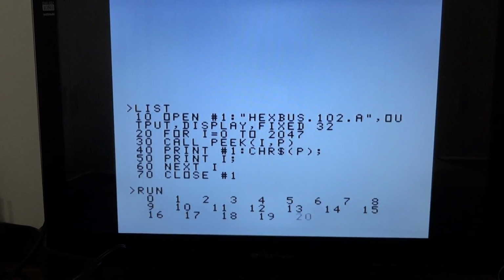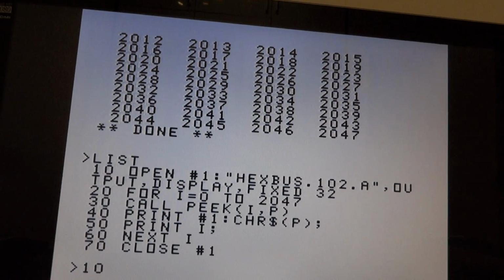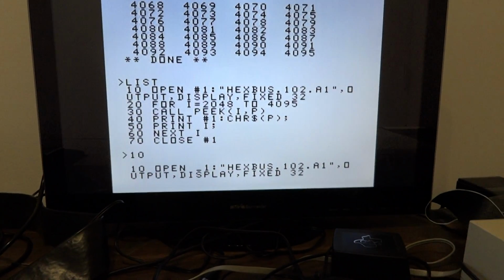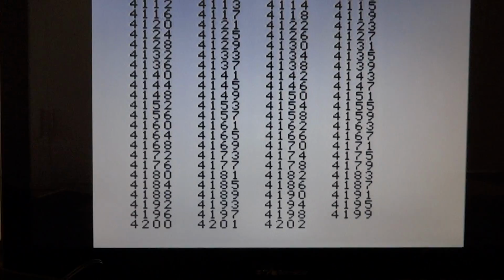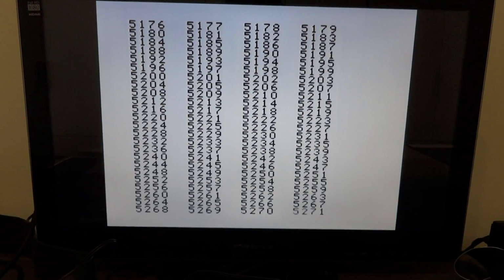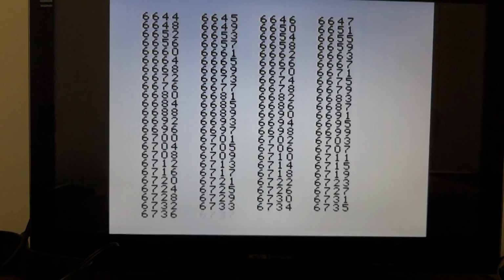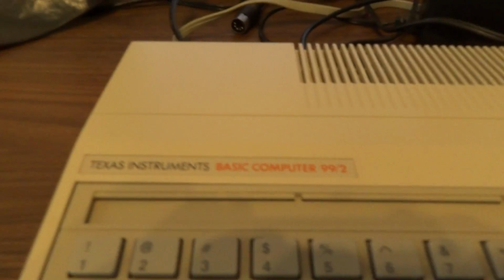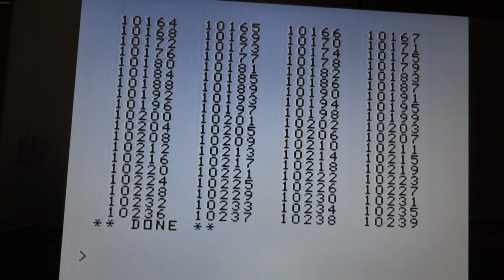TI-99/2 Rom Dumping - Day 2 - Part 1/2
this is the 2nd try to dump the system rom of the Texas Instruments Basic Computer 99/2, TI-99/2.